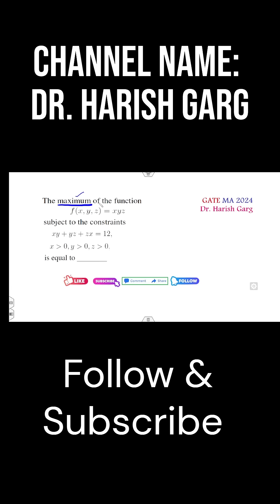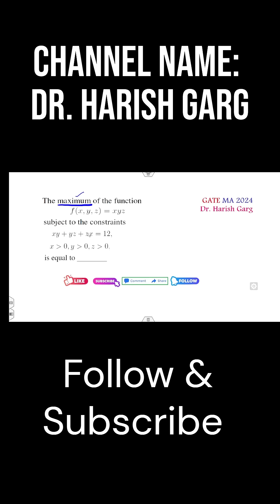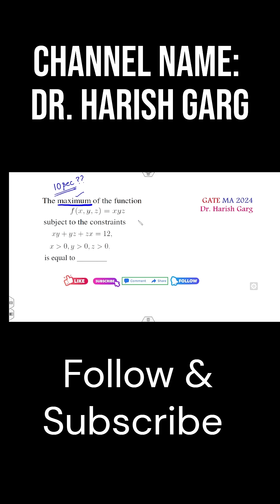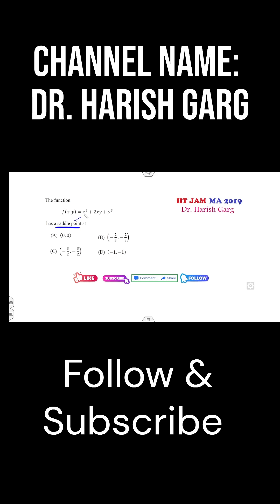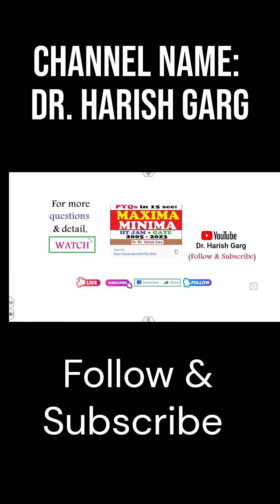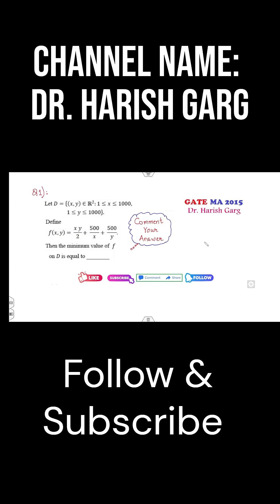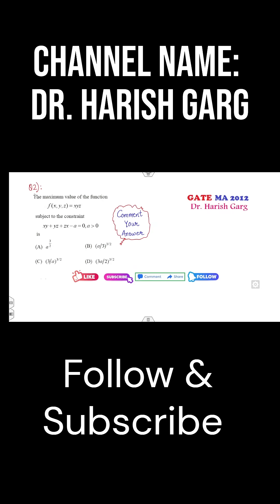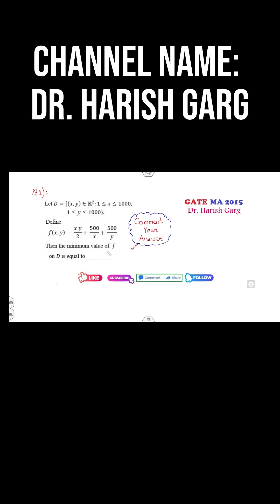Maxima & Minima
@DrHarishGarg How to find Maxima and Minima of function